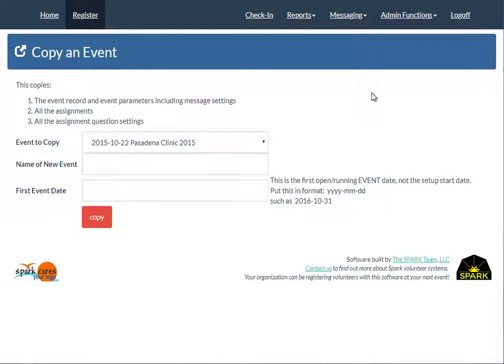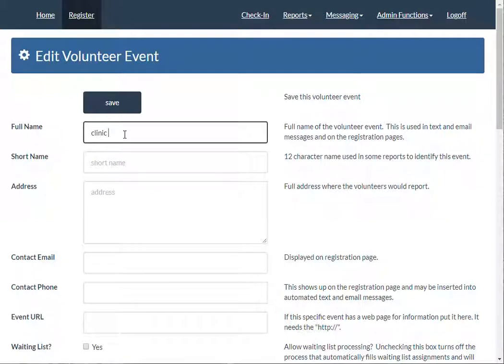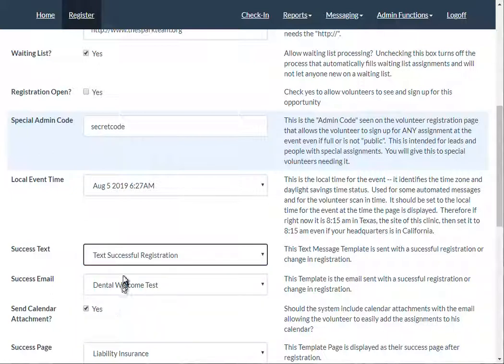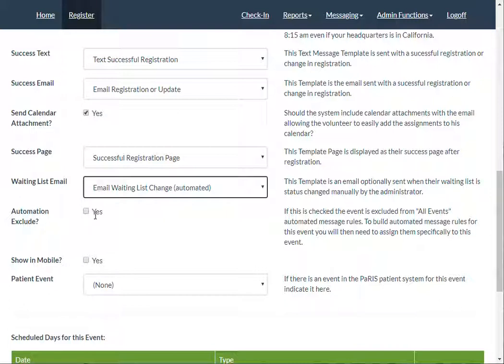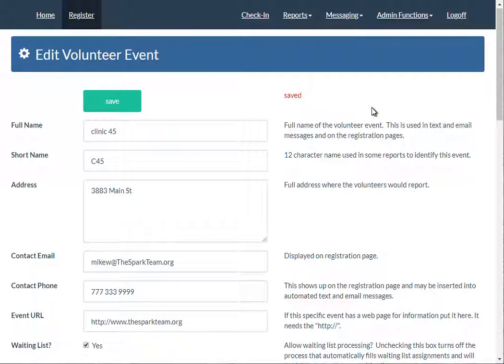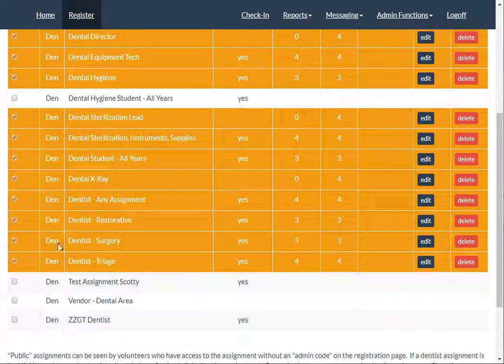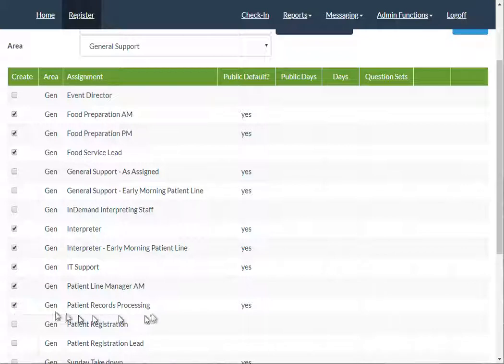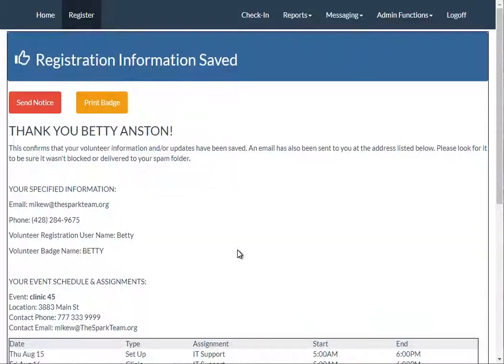Creating a new volunteer clinic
This video shows you have to create a new clinic in the Spark volunteer system.